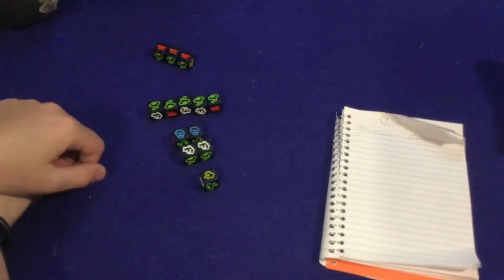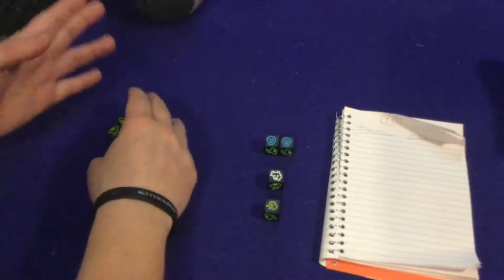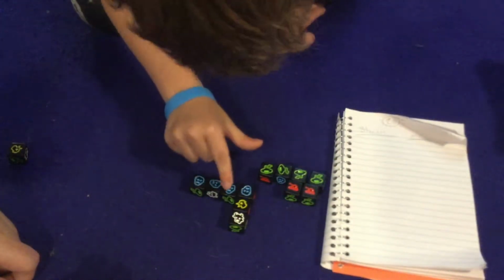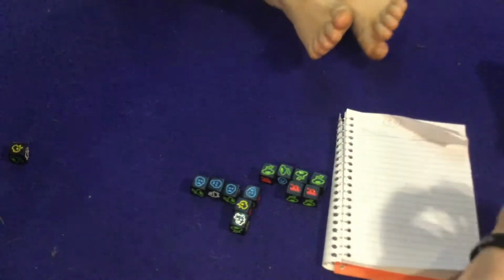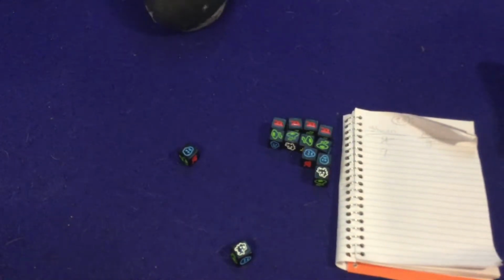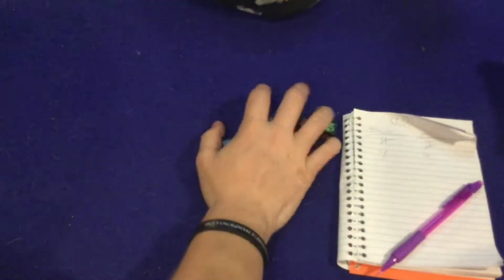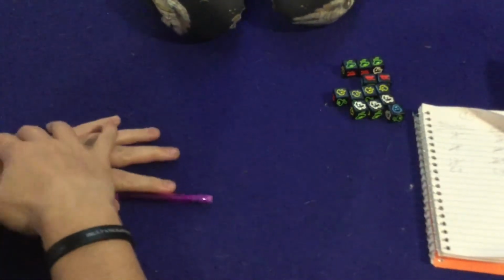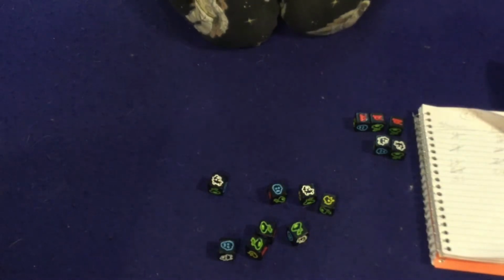Bower Family Learns #45: Martian Dice